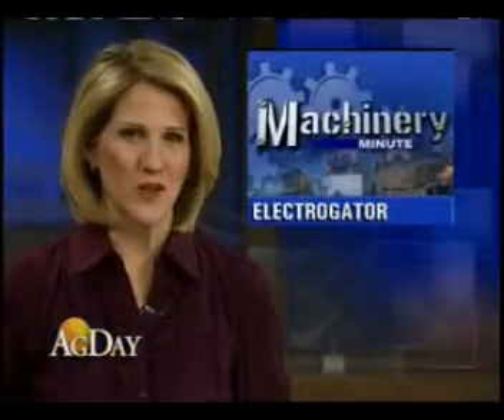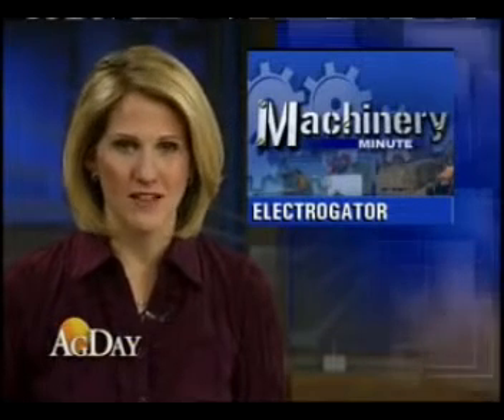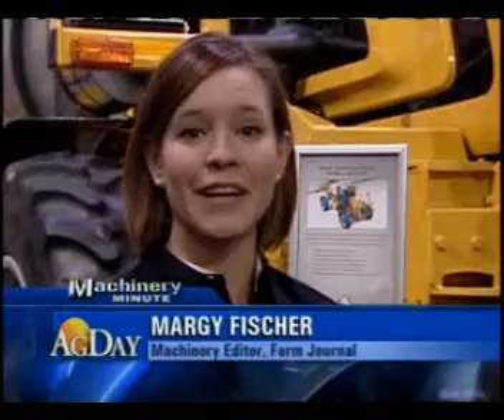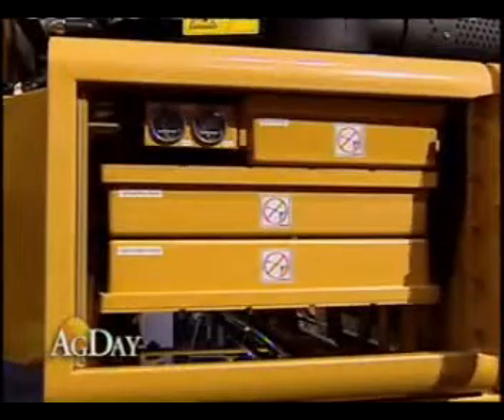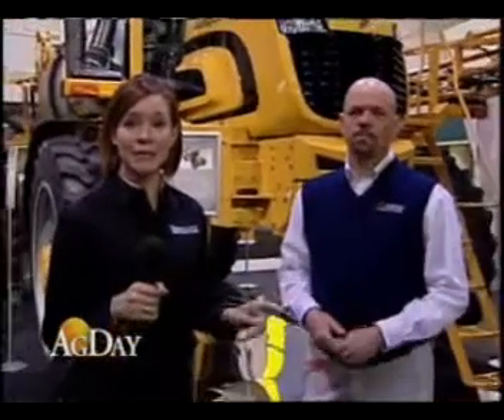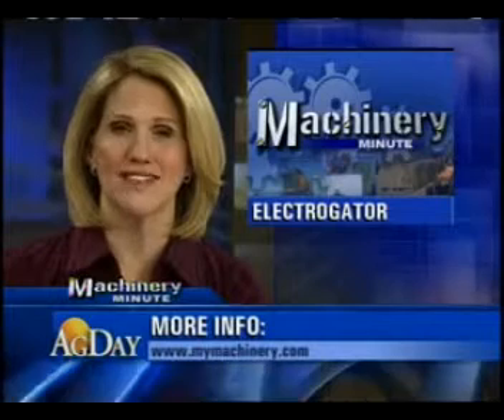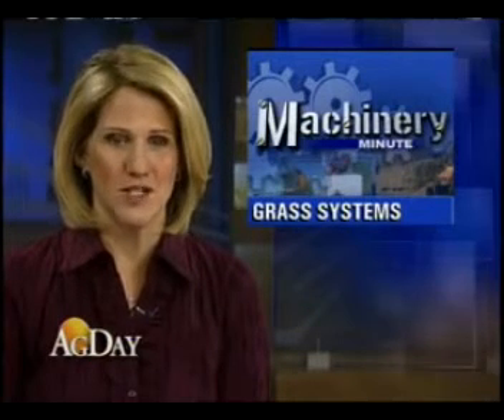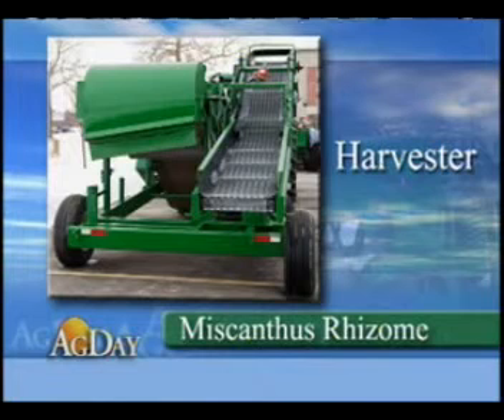Machinery Minute - AGCO's ElectRoGator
In this Machinery Minute,we're looking at some new technology unveiled at the first-ever Ag Connect Expo in Orlando.